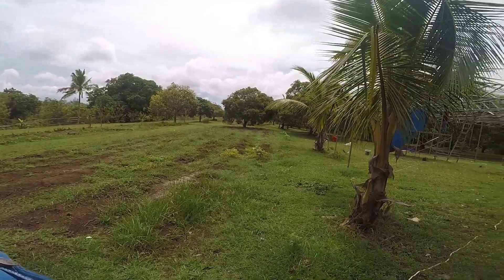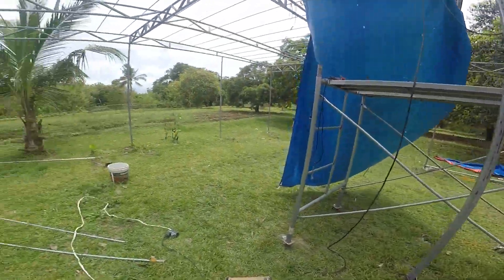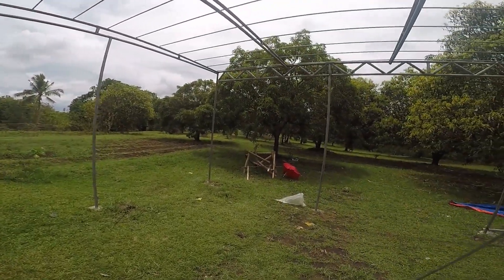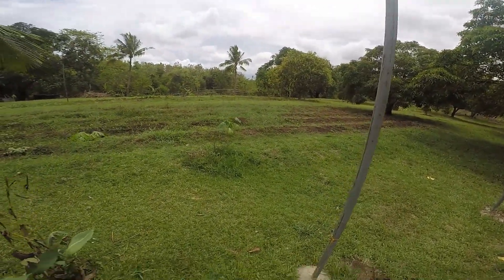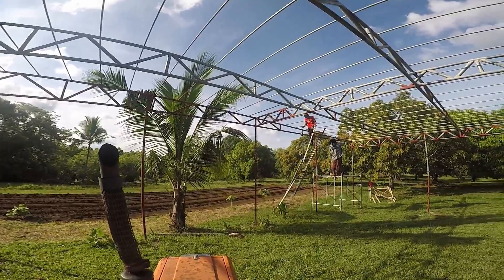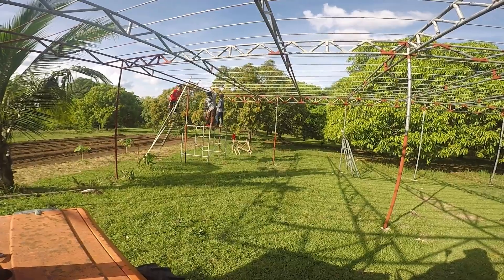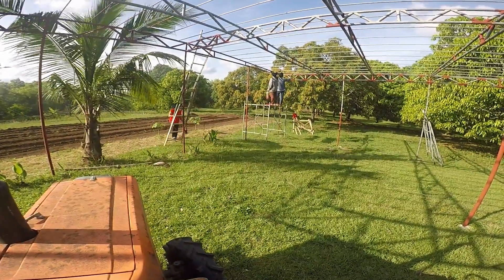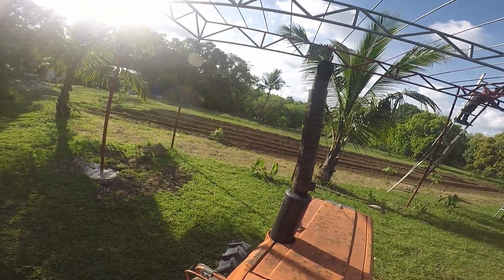The Green house roof trusses completed Finally.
Well after about 2 months of welding our welder has completed what he is going to do.  We have to get the pipes all primed and Painted before we can install the roofing.   Glad to see this project moving forward as it started back in Dec 2020 with our 1st welder/worker.